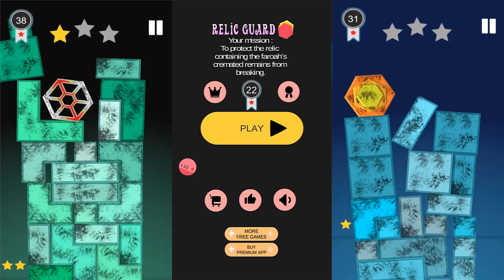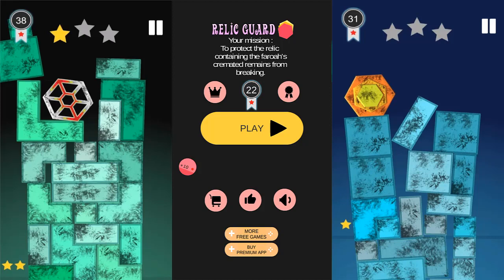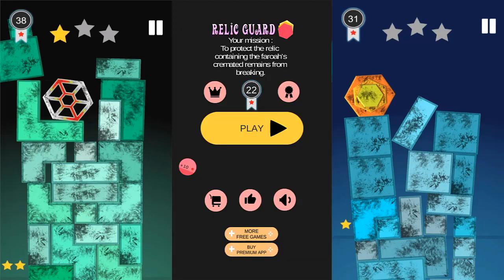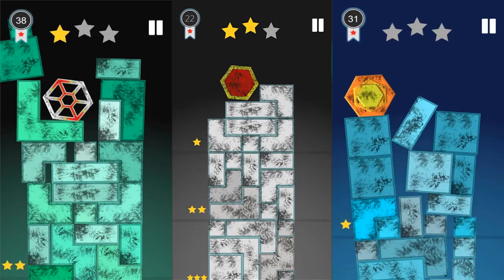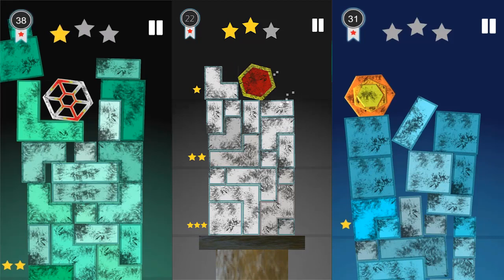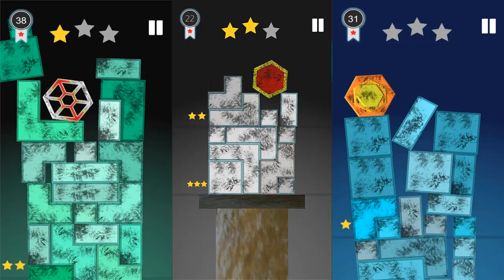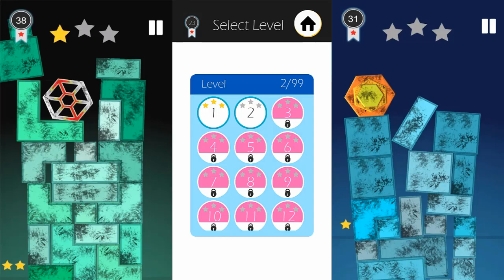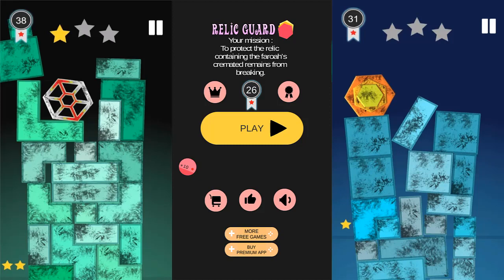Relic Guard - Let's Play (Gravity-based Puzzle Game)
Hey everyone and thanks for checking out my gameplay video of the Relic Guard puzzle game made by SAYG S.P.C. This Android puzzle can be tried out for free on Google Play and it features an interesting even though a surprisingly simple concept.

In the game, the objective is to keep a relic from being destroyed as you slowly bring it down from a puzzle-like platform. For this, the players need to choose which objects to take out and balance the relic using the accelerometers in their device.

Simple and engaging, the Relic Guard Android game works really well. With basic graphics and some very challenging mixture of genres, it is a game that will be enjoyed by anyone who likes the gravity features in their games and those who appreciate a puzzle challenge.